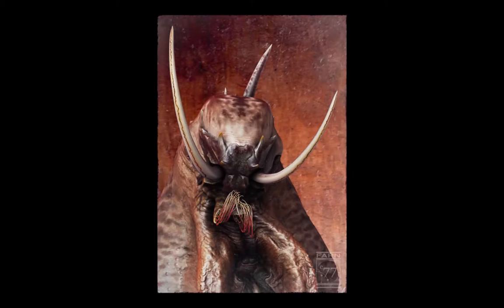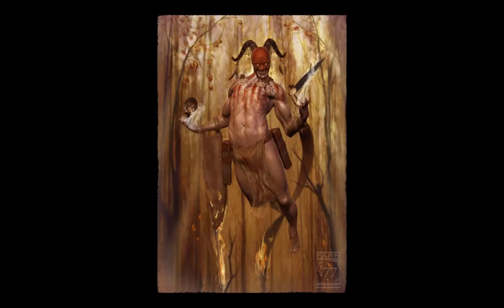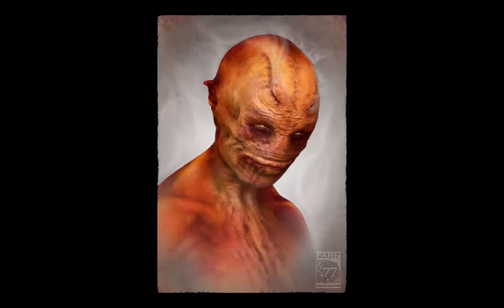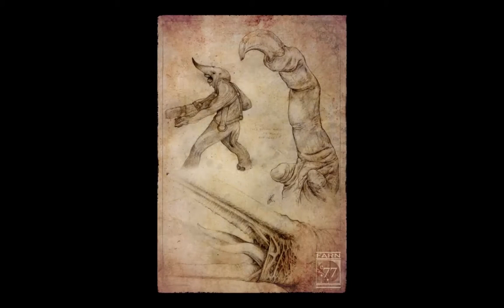Course Intoduction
Welcome to this free course on character design in both Photoshop and ZBrush I hope you enjoy the journey.